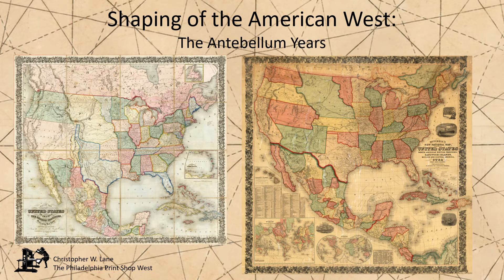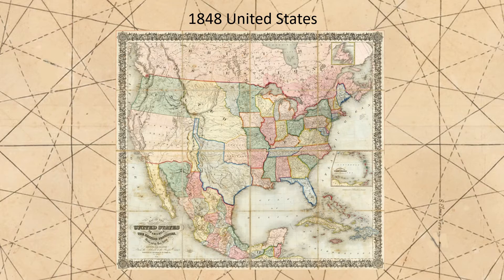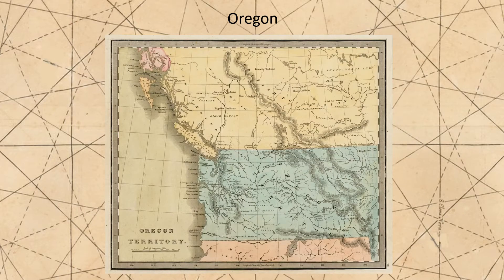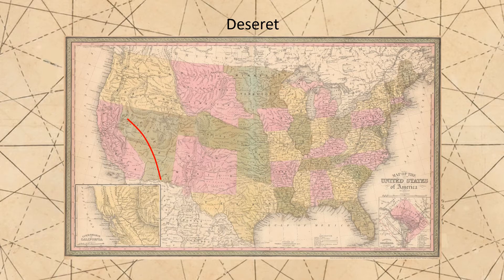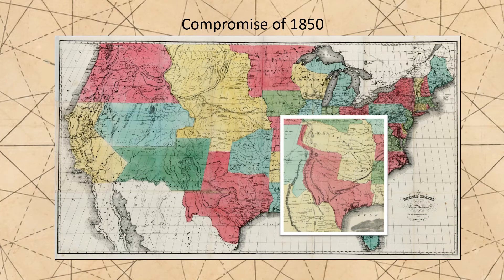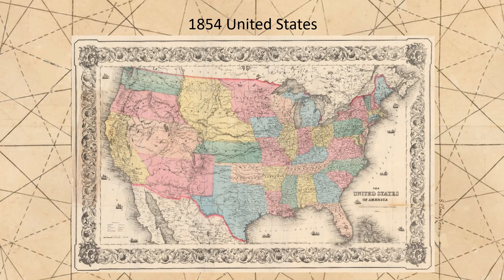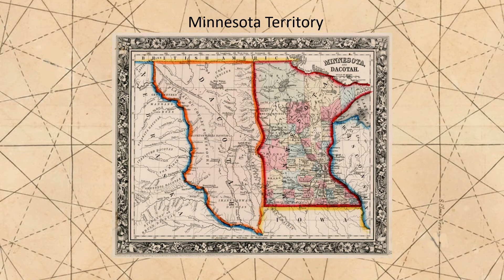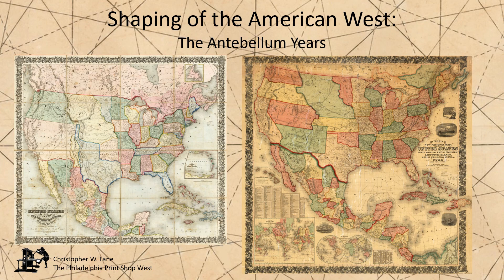Shaping the American West Antebellum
A lecture looking at how the political situation in the American West changed from 1848 up to the Civil War.  The changing borders are illustrated by contemporary maps.